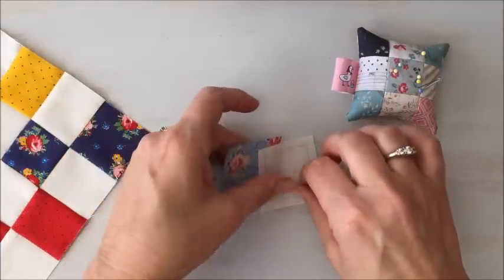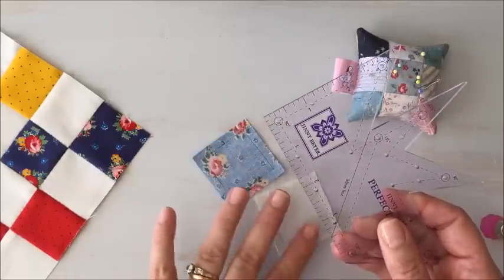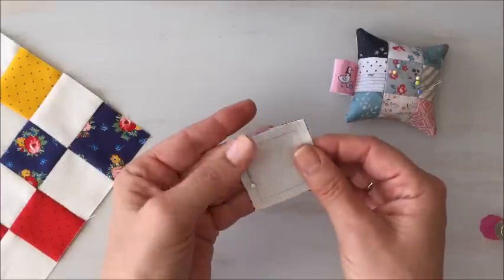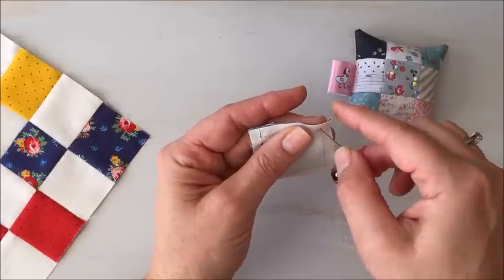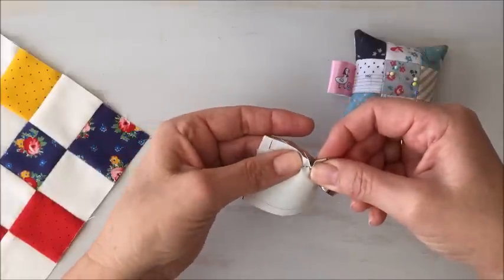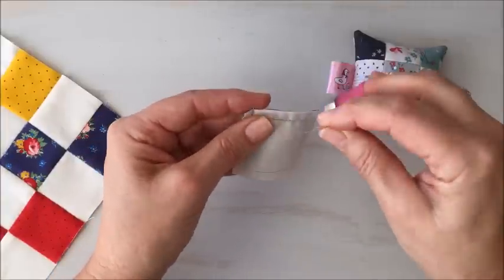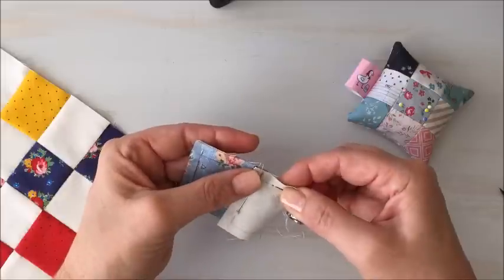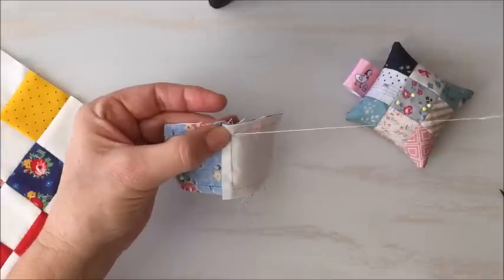How to Hand Piece a Four Patch Block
Learn how to hand sew a basic four patch block.

For more information on hand sewing, quilting, knitting, and life in general, visit the Simple. Handmade.